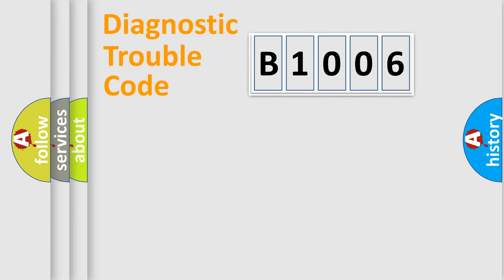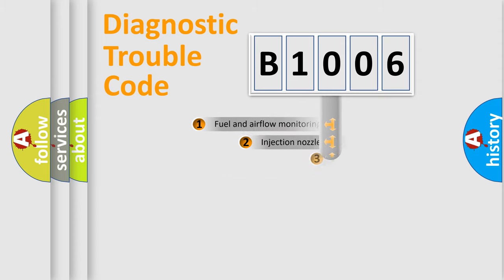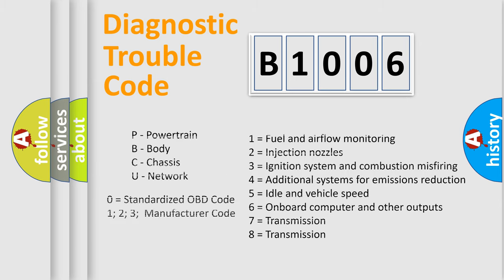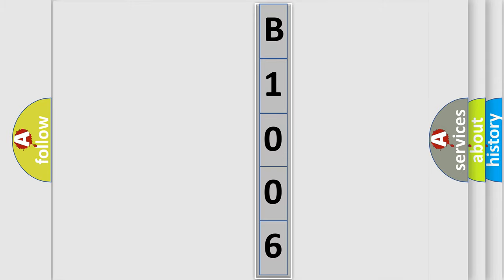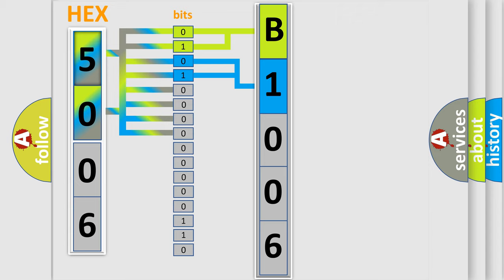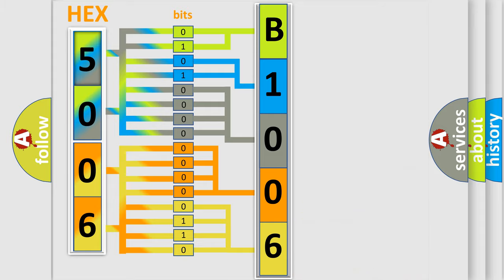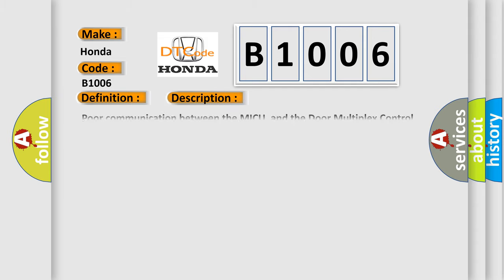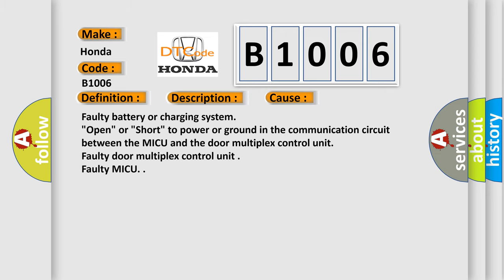DTC Honda B1006 Short Explanation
Contents:
0:21 Basic DTC analysis according to OBD2 protocol standard.
1:48 Insight into programming
2:58 A diagnostically understandable description of the Diagnostic Trouble Code
3:05 Basic error definition

Make:
Honda
Code:
B1006
Definition:
MICU Lost Communication with Door Multiplex Control Unit (Door Lock Switch Message)
Description:
Poor communication between the MICU, and the Door Multiplex Control Unit. NOTE: If you are troubleshooting multiple DTC's, be sure to follow the instructions in B-CAN system diagnosis Test Mode A.
Cause:
Faulty battery or charging system
"Open" or "Short" to power or ground in the communication circuit between the MICU and the door multiplex control unit
Faulty door multiplex control unit
Faulty MICU.